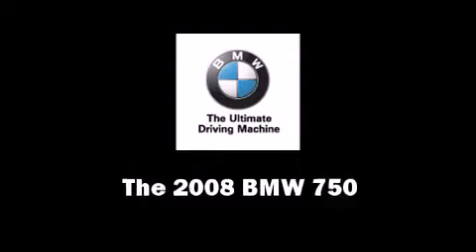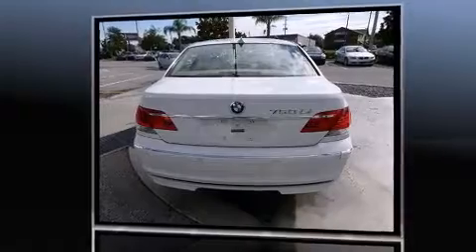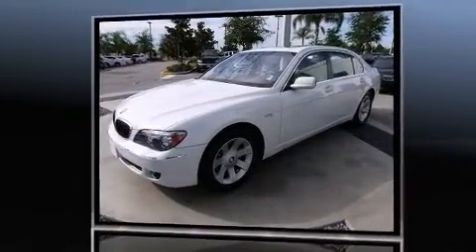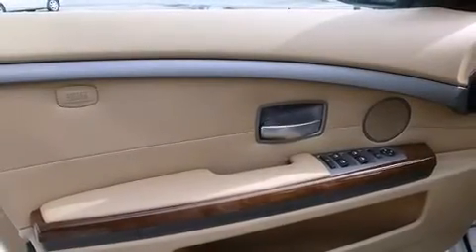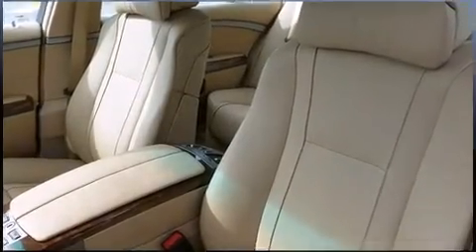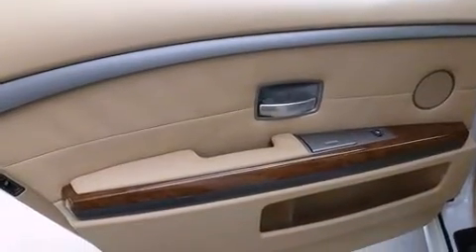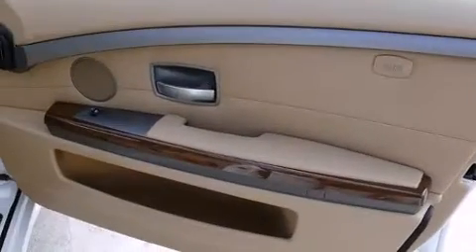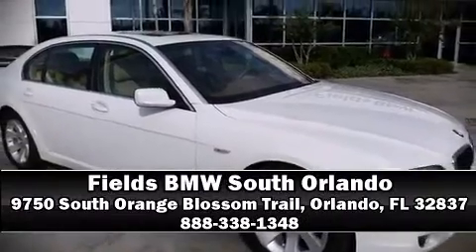2008 BMW 7 Series 750Li in Orlando, FL 32837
9750 South Orange Blossom Trail

The 2008 BMW 750. This 4 door, 5 passenger sedan still has fewer than 40,000 miles! It features an automatic transmission, rear-wheel drive, and a powerful 8 cylinder engine. Top features include power front seats, leather upholstery, heated seats, front and rear air conditioning, telescoping steering wheel, reverse sensing system, power windows, and remote keyless entry. With high intensity discharge headlights illuminating your path, you'll always appreciate maximum visibility. For drivers who enjoy the natural environment, a power moon roof allows an infusion of fresh air. BMW also prioritized safety and security with features such as: dual front impact airbags, head curtain airbags, traction control, anti-whiplash front head restraints, a security system, and 4 wheel disc brakes with ABS. You'll see better when backing up thanks to rear park assist, which watches out for obstacles behind your vehicle. A Carfax history report provides you peace of mind by detailing information related to past owners and service records. We'd love to show you this vehicle in person.